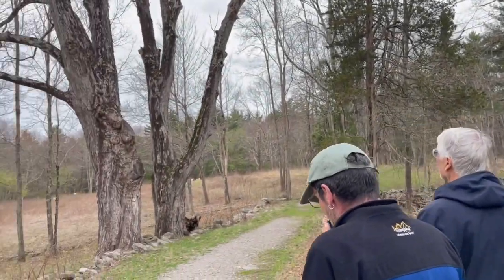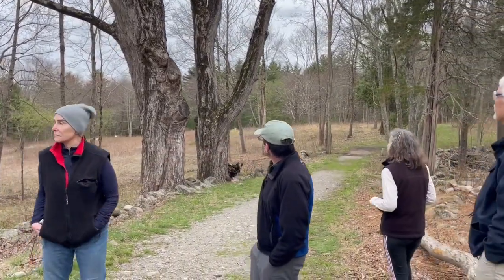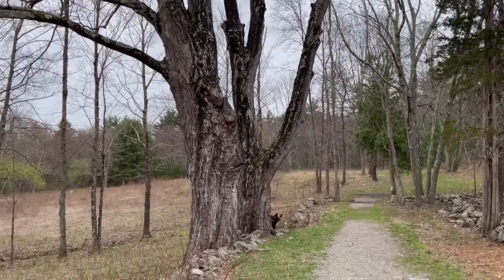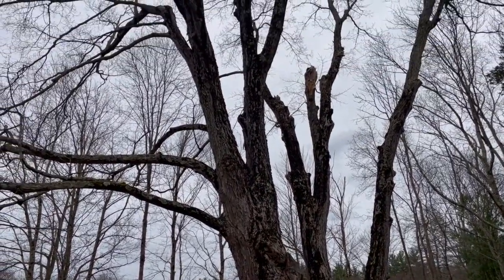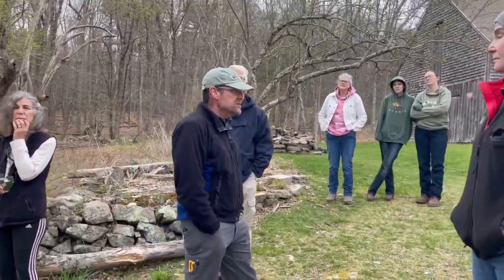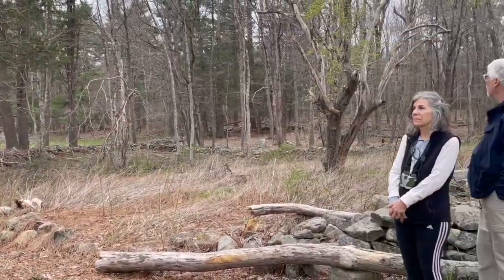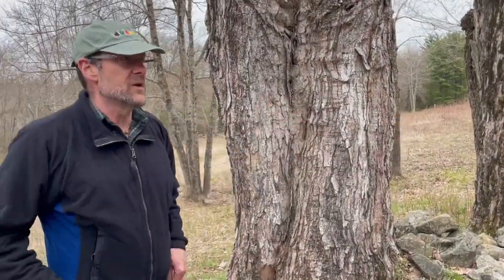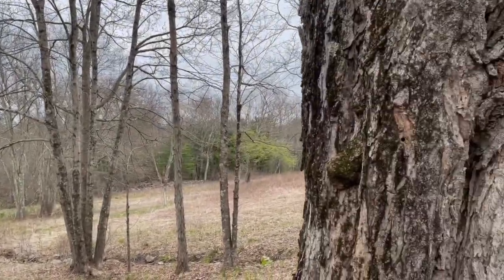Sharon - Sugar Maples at Moose Hill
When you hike Moose Hill Audubon Sanctuary you can't miss these two amazing giants.
These two sugar maples are called George and Martha and are around 300 years old!!!